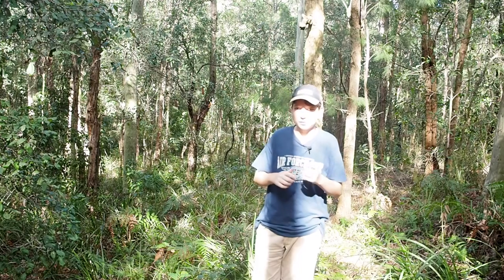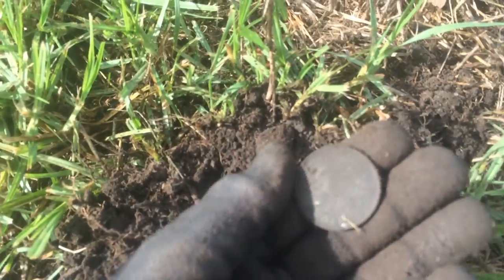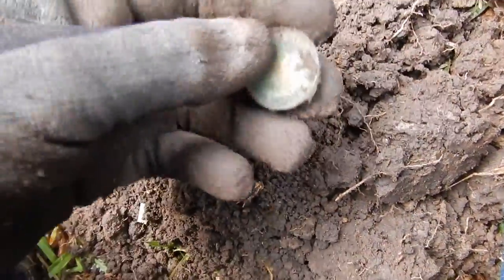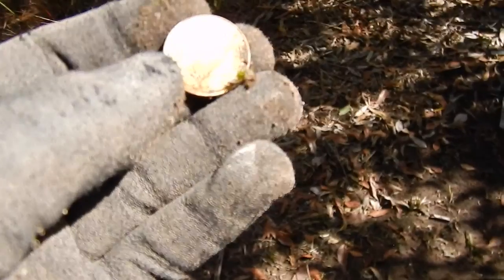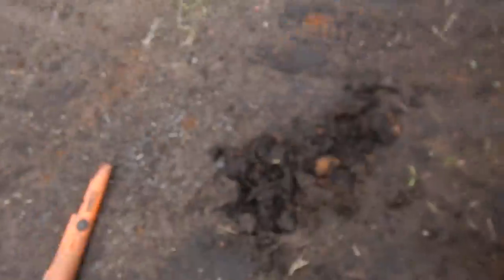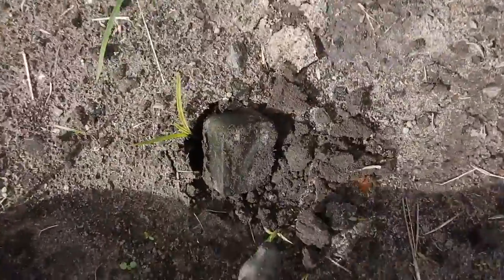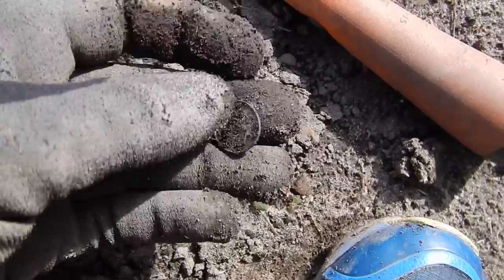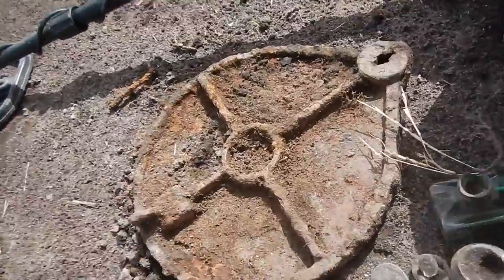#74 SAVING LOCAL HISTORY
In this video i head out to 3 different sites on four different days. All of these sites will be gone within the next year.

Detectors used:
*Garrett AT Pro International

Cameras:
*Nikon Coolpix
*Olympus EM10

Digging tools:
*Lesche hand digger
*Sampson T handle shovel